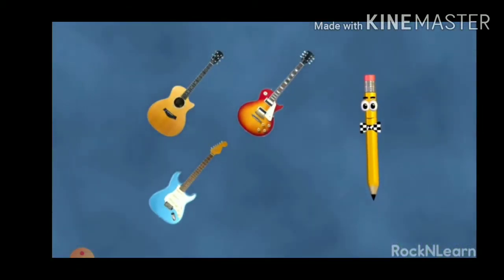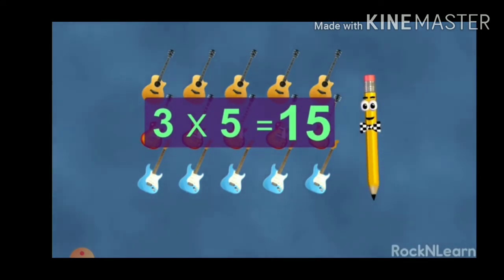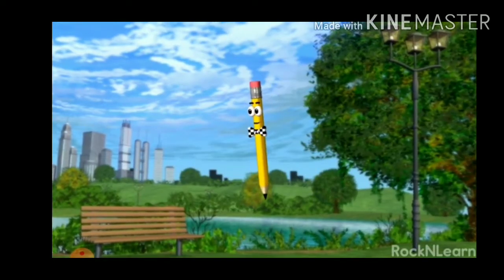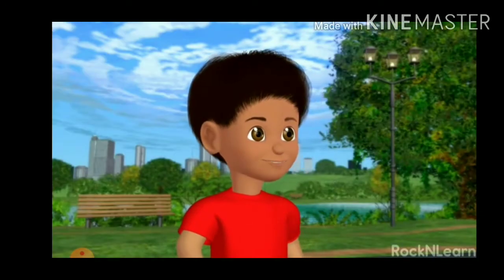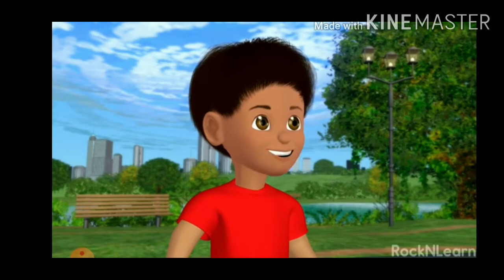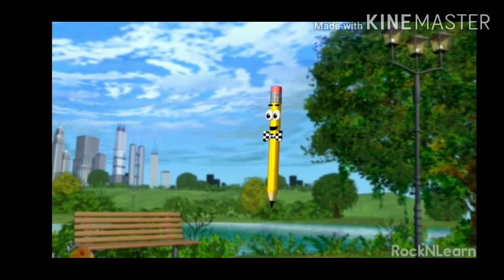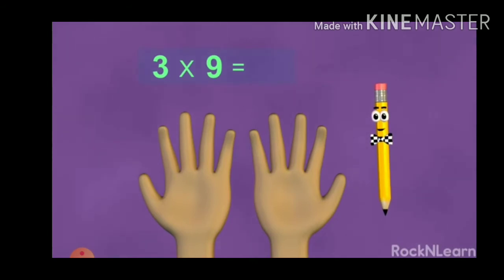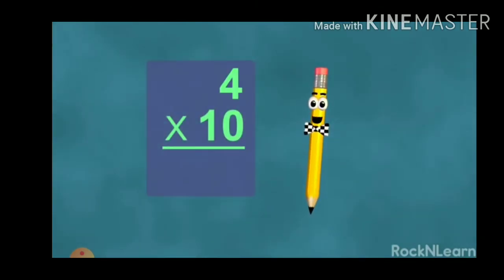Class 3(4B and 4C)